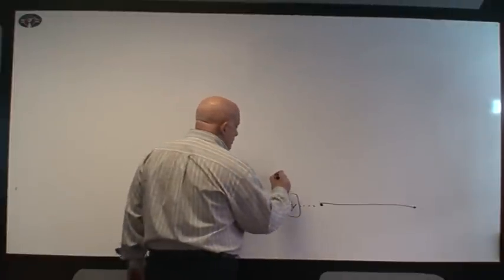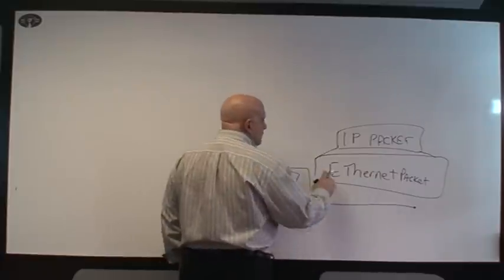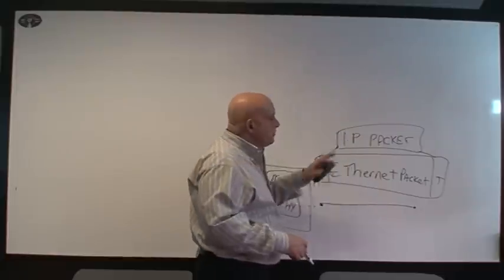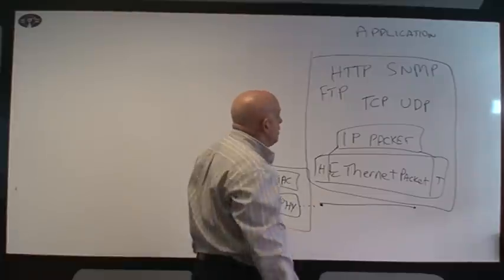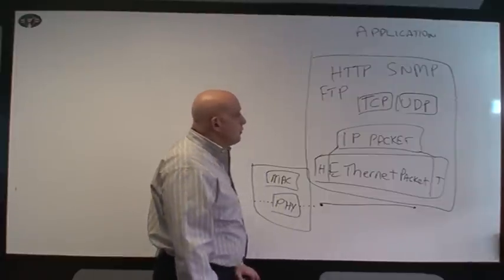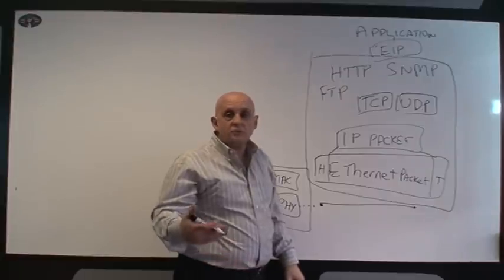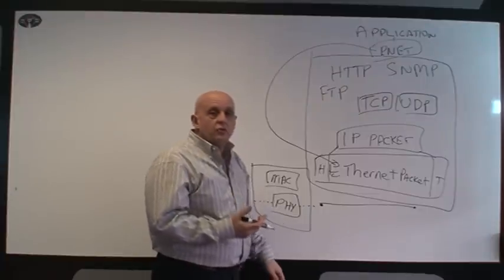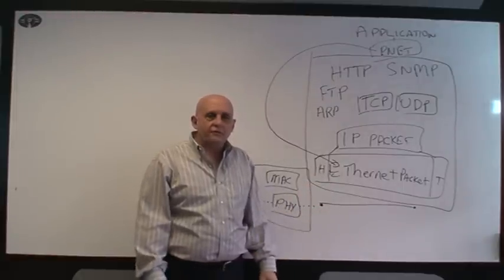How Ethernet TCP/IP is Used by Industrial Protocols